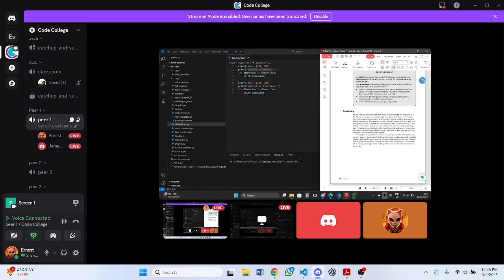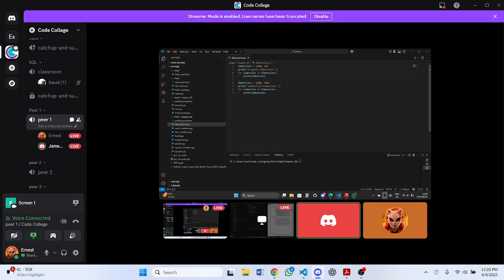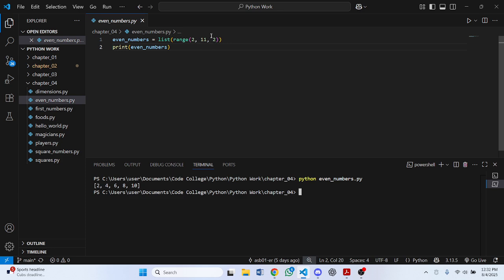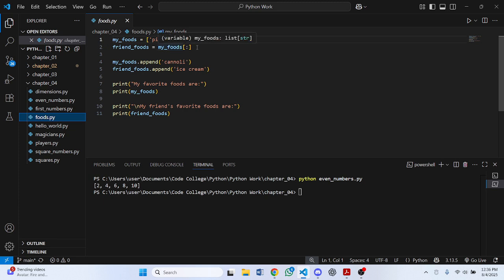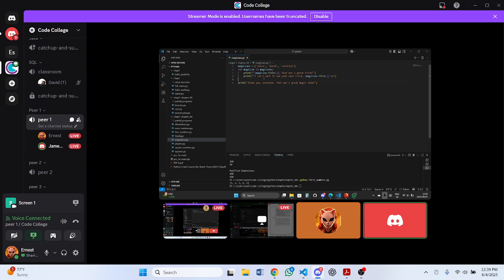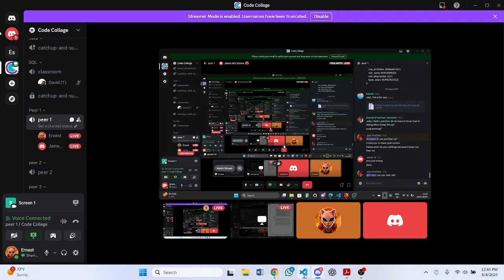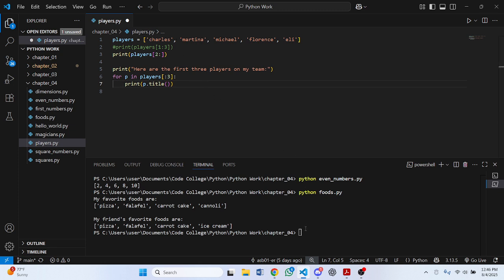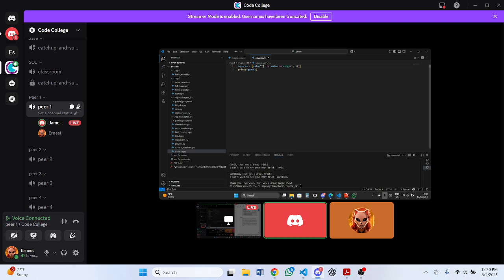Python chapter 4